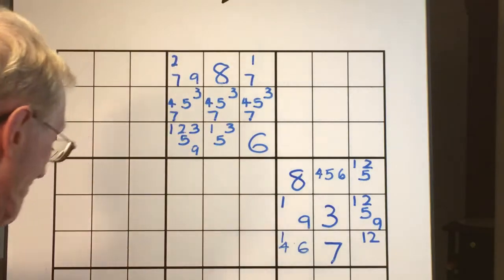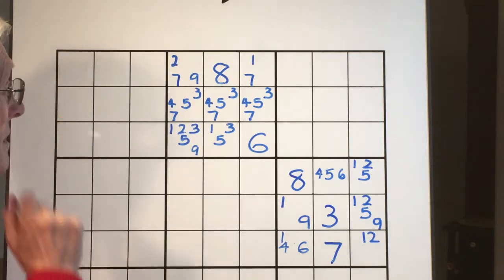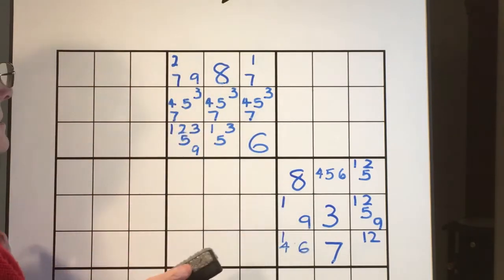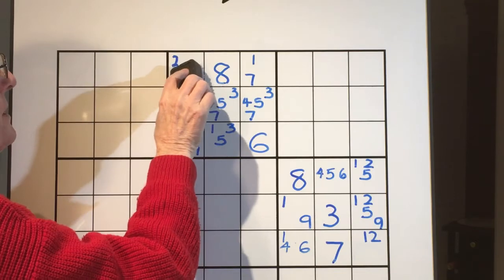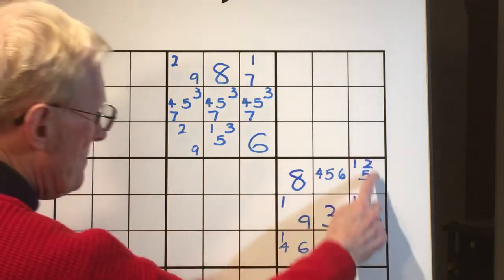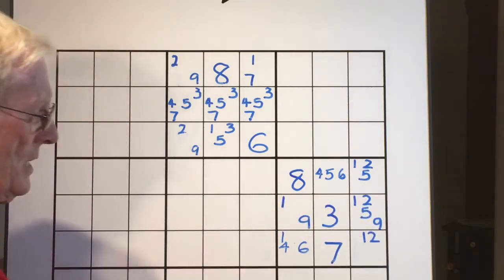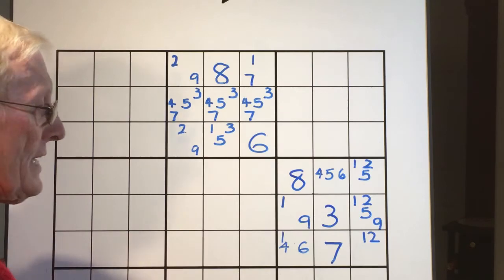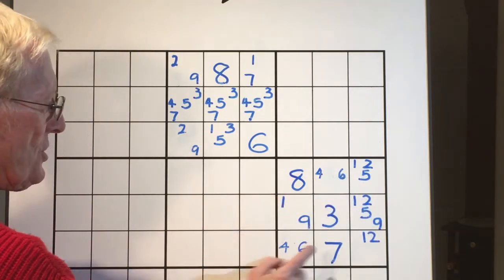Sudoku. Tutorial # 24 The amazing hidden sudoku matching pair part B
Knowing how to look for hidden pairs will let you eliminate or get rid of many other small numbers..

NEW   you can now go to my web site and see an INDEX OF VIDEOS under strategy headings.  Clcik on the number and it will take you to the video of interest.

*ATTENTION TEACHERS: A great resource. PowerPoint lessons, activities, and videos available in a teaching format on Teachers Pay Teachers

Thought for the day "you didn't tell me how to live, you just lived and let me watch " Marnie Martin.